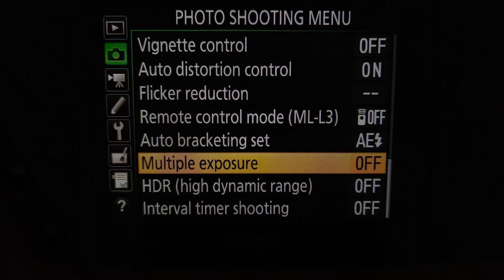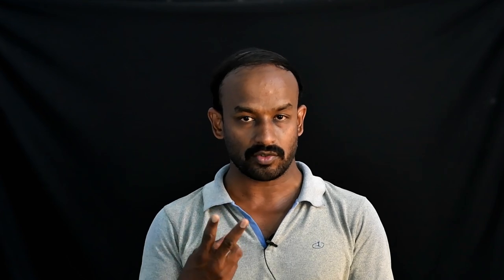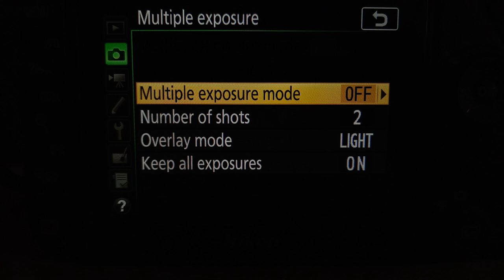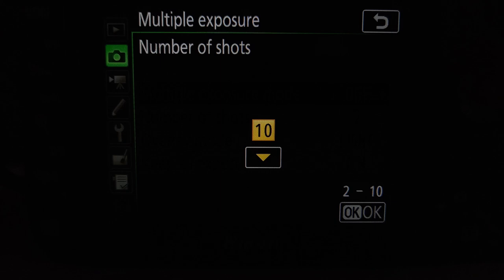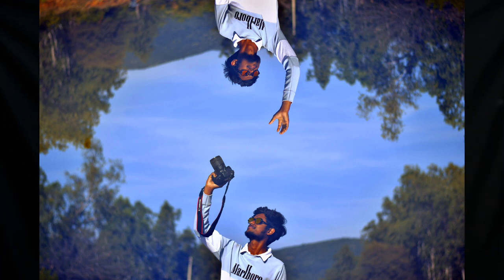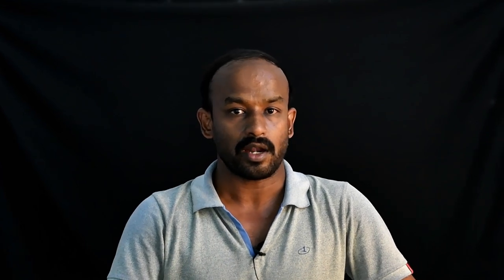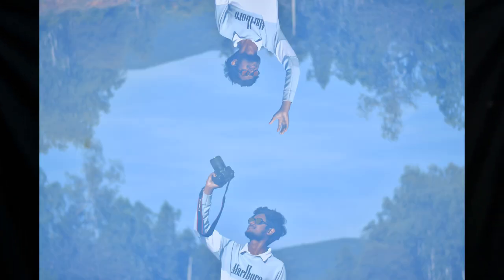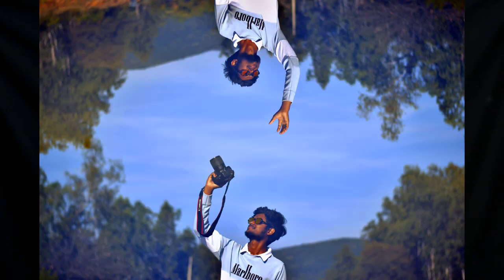Double Exposure Photography Tamil.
Our Channel's Popular Uploads
50 K + Views On below Video